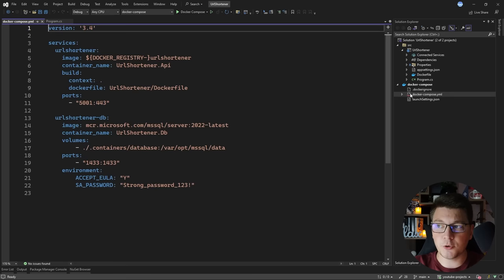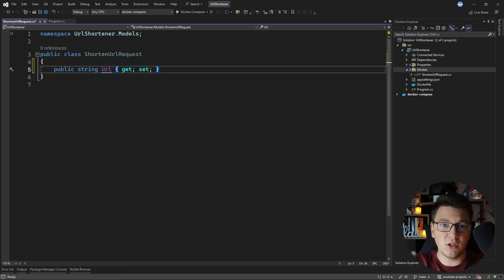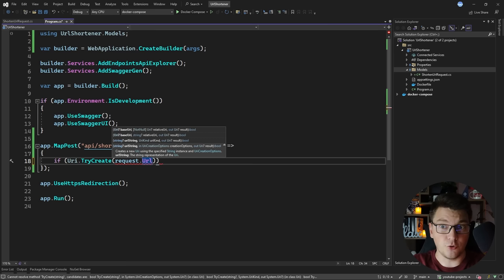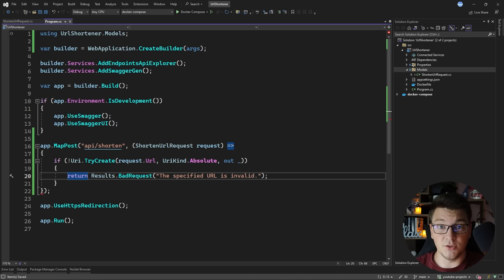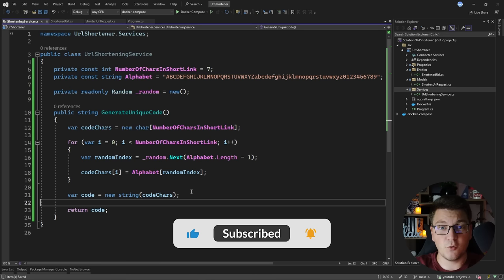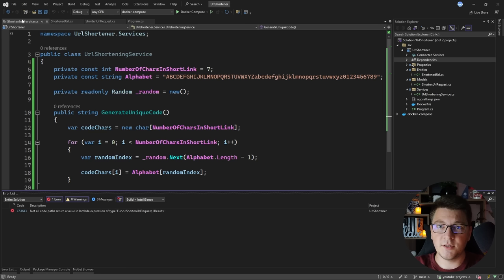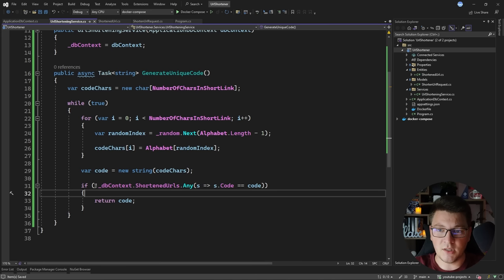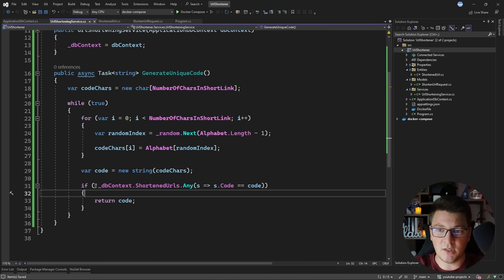How To Build a URL Shortener With .NET and SQL Server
Do you know how to build a URL Shortener? It's a system that can take in a long URL and return a unique short URL in the response. When you navigate the short URL, the URL Shortener system should redirect you to the original long URL. This is a common system design interview question.

Chapters
0:00 Creating the "shorten" API endpoint
4:20 Adding the short URL code generation service
11:07 Completing the "shorten" endpoint implementation
16:08 Adding the "redirect" endpoint using a Shortened URL
18:25 How to scale the URL Shortener